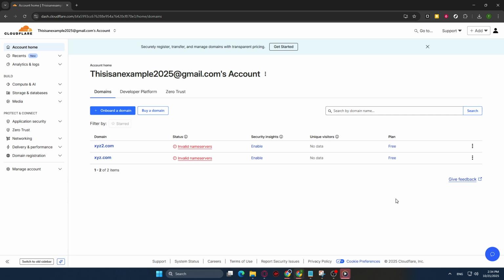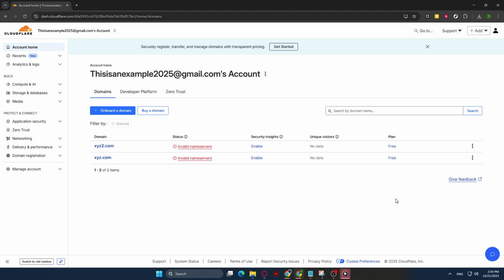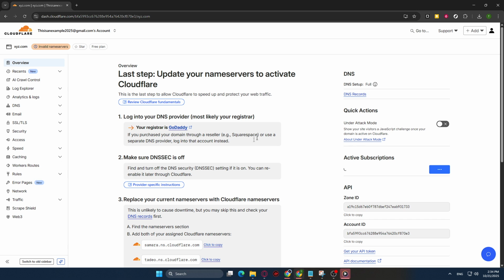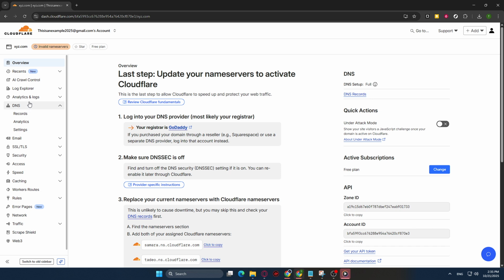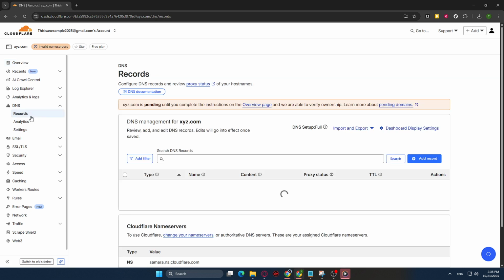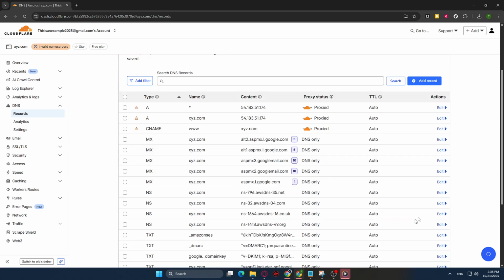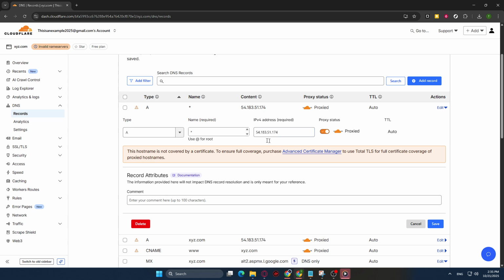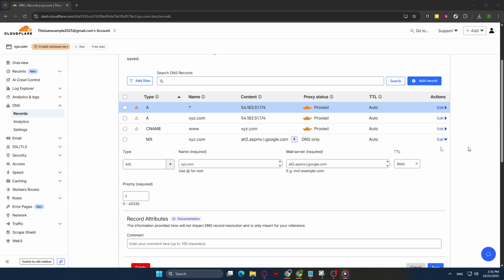How To Change Cloudflare DNS IP Address [2026 Guide]